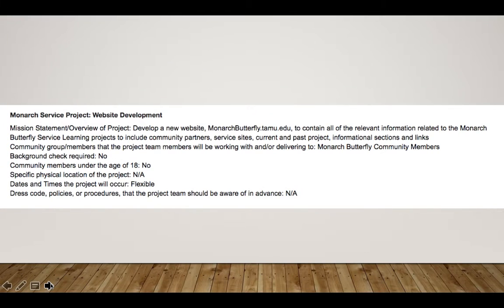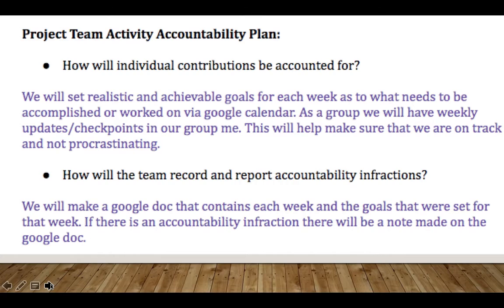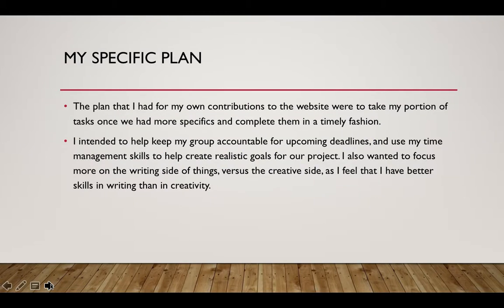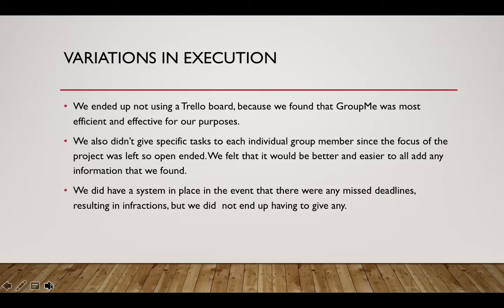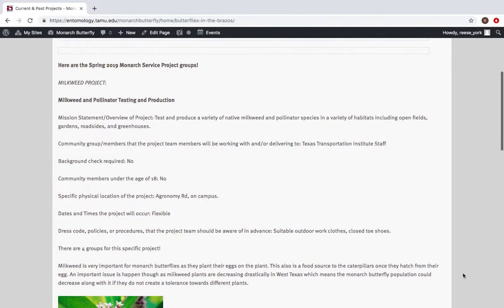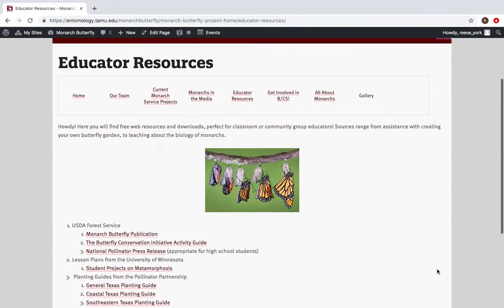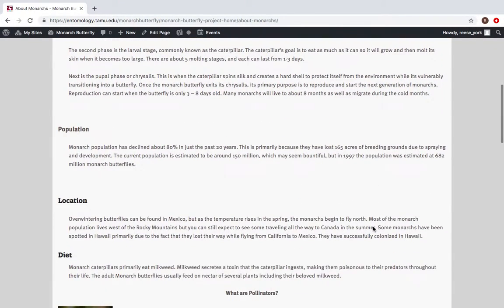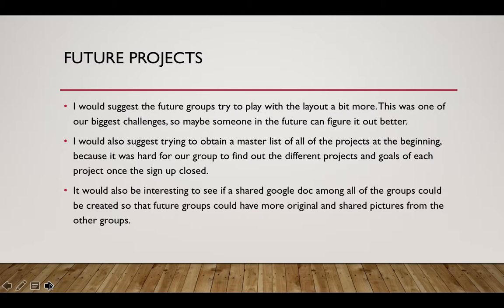Digital Media Story